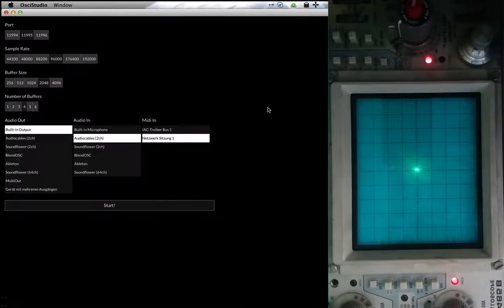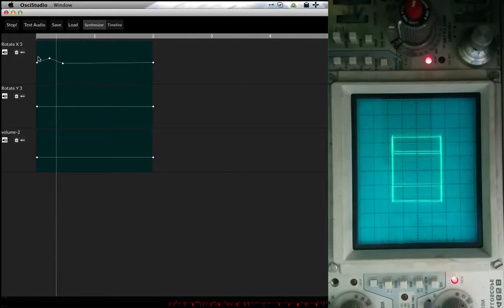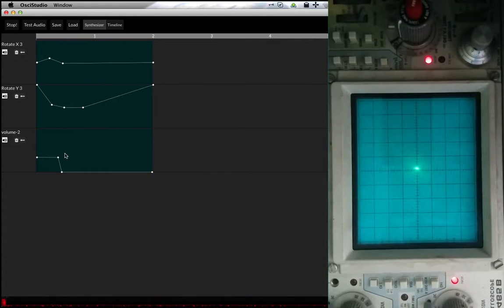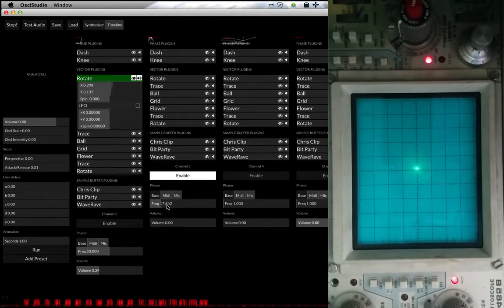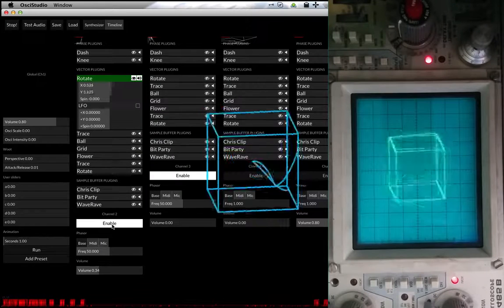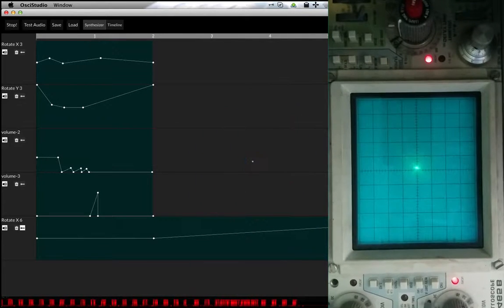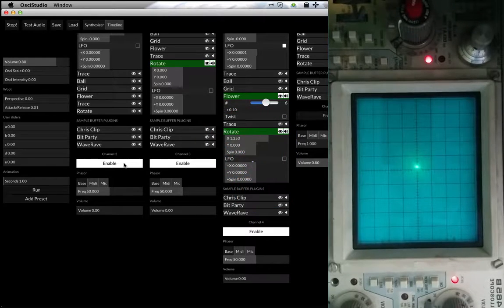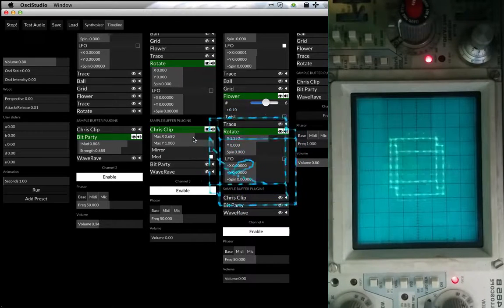OsciStudio Tour [development progress]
Here is a quick tour of OsciStudio - a synthesizer specially made for Oscilloscope Music.

This project is part of Jerobeam Fenderson's "Oscilloscope Music" Kickstarter and will be available to all backers who selected the OsciStudio reward once the full album is released.

Big thanks to two open source project which are very important to this application: blender and openFrameworks